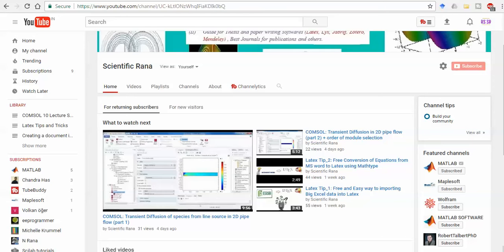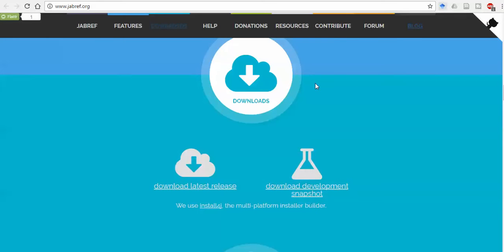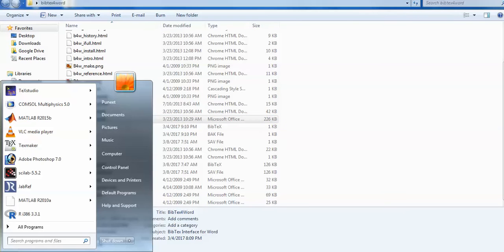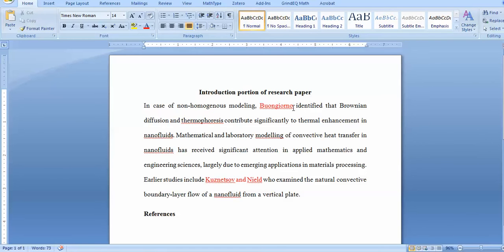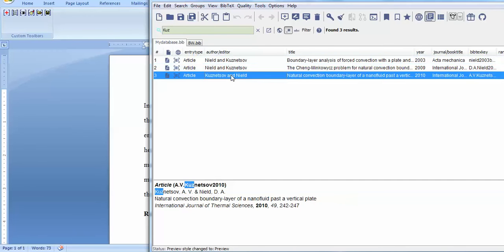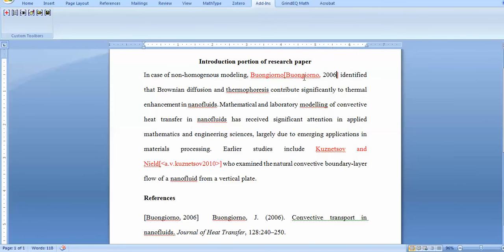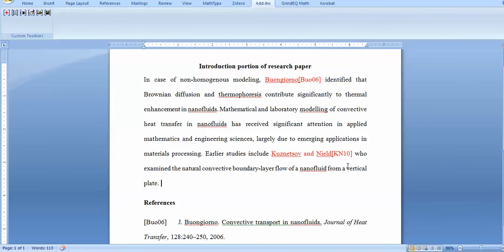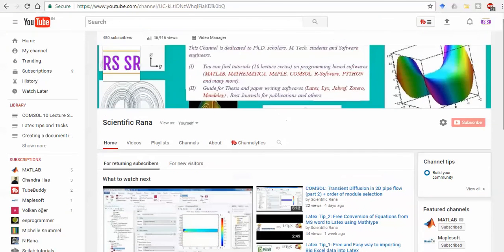Tutorial 1: Use of Jabref for citation in microsoft word using Bibtex4word